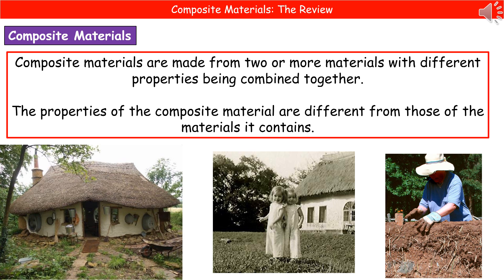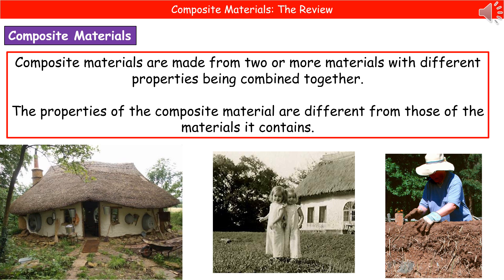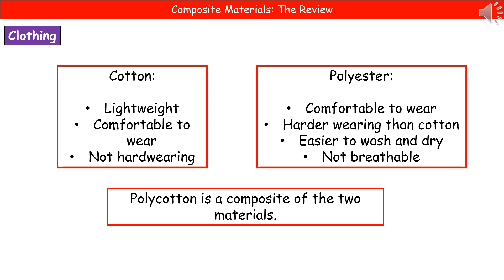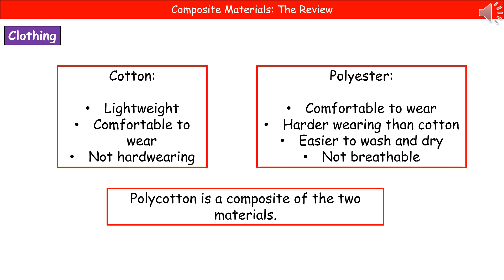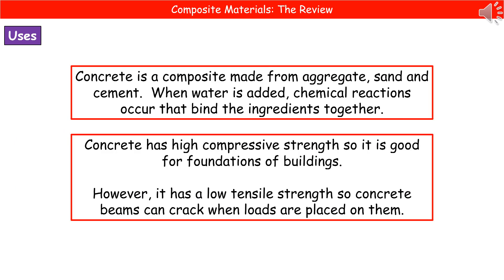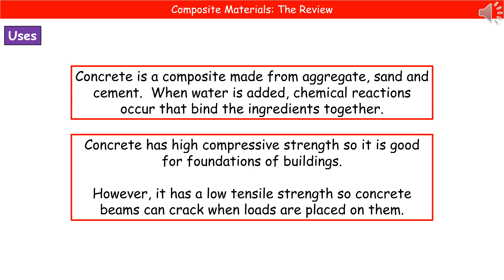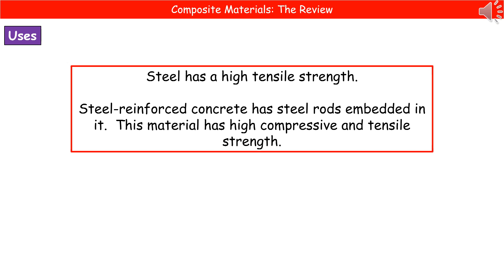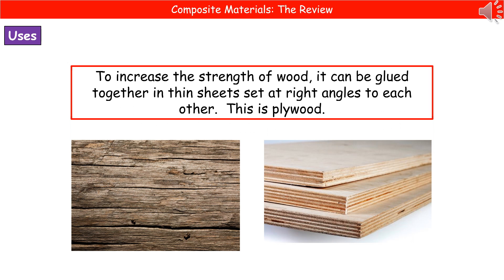OCR Gateway A (9-1) C6.1.14 - Composite Materials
OCR Gateway A revision video for Chemistry on C6 - Composite Materials for the foundation and higher tier.  First exams in 2018.